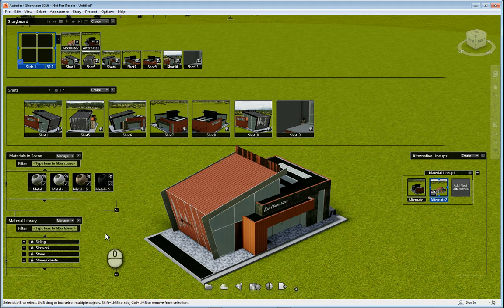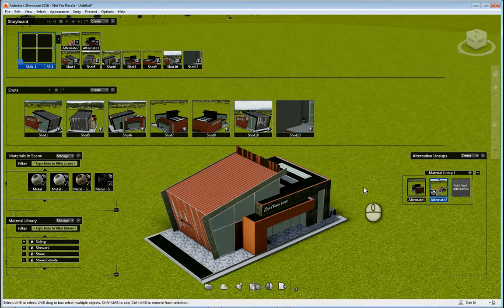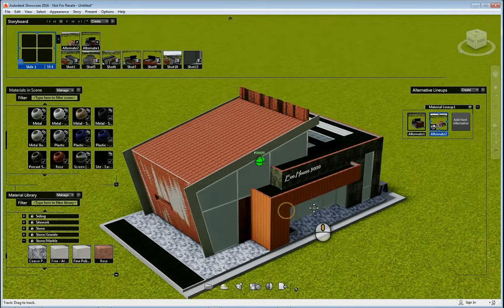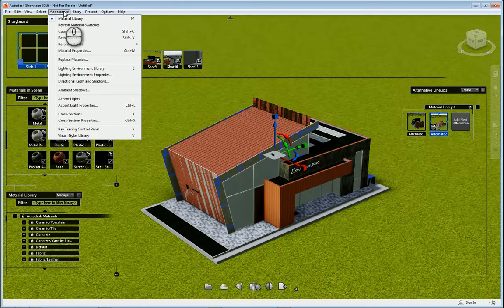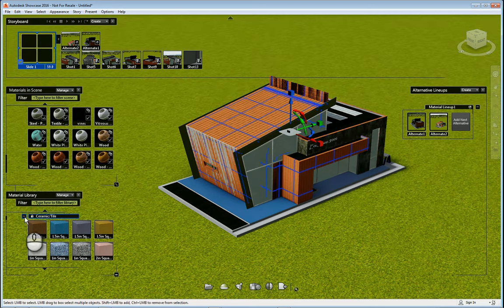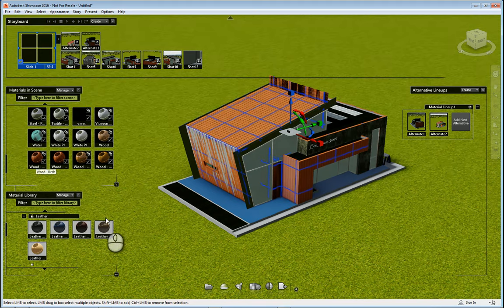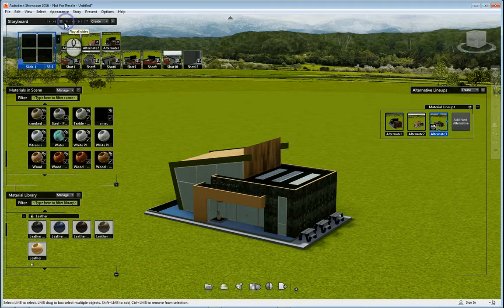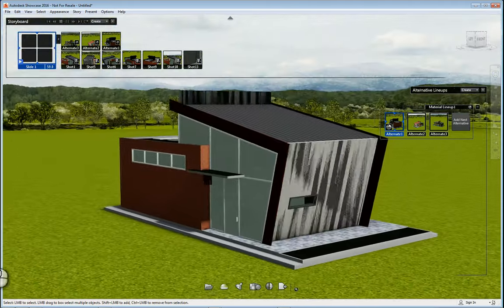Autodesk Showcase 2016 Materials and Alternative Lineups A How To Guide